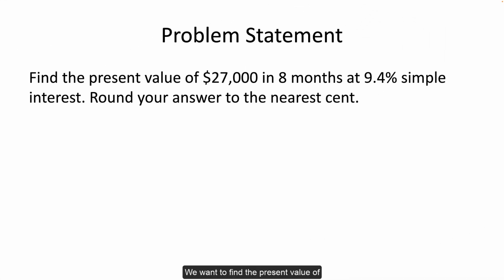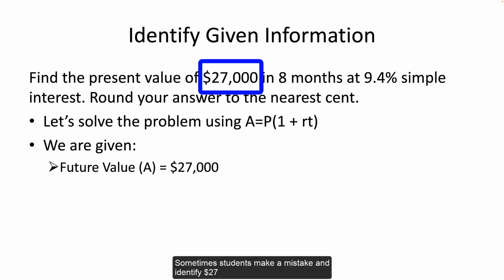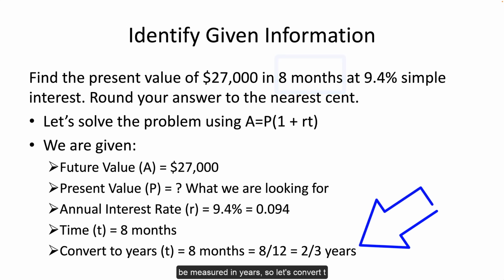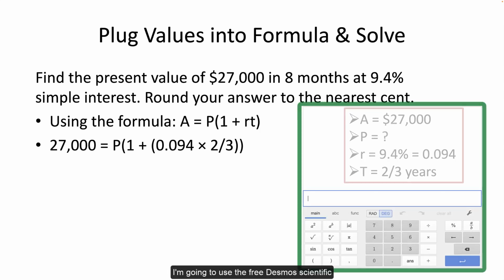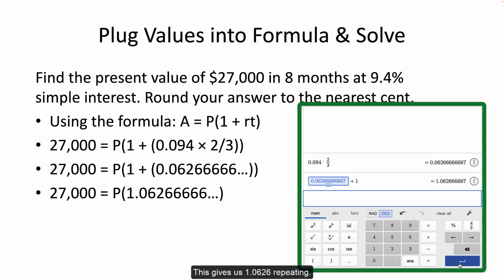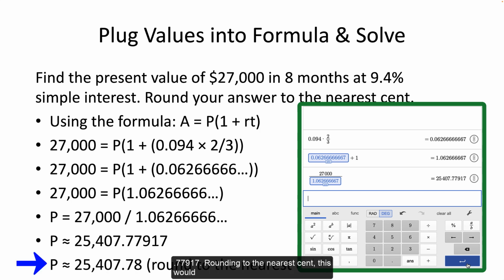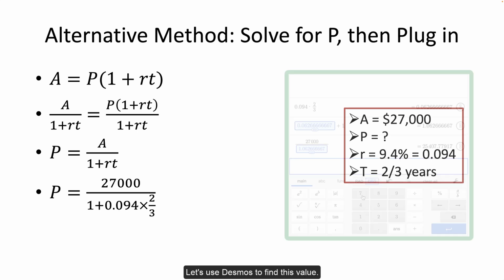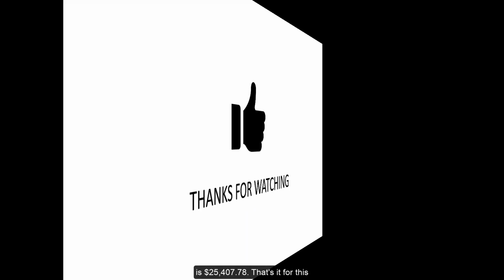Simple Interest - Find Present Value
In this video, you can learn how to find the present value using the simple interest formula.

Desmos Calculator:
Use the free online calculator Desmos to complete this problem.